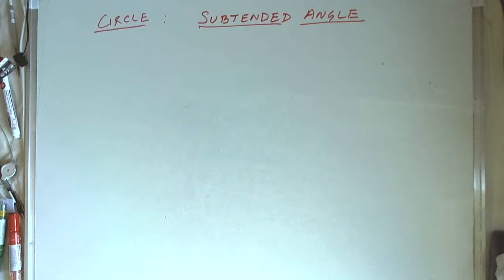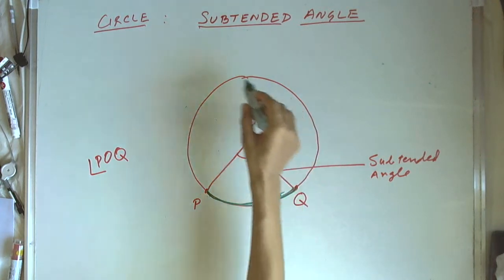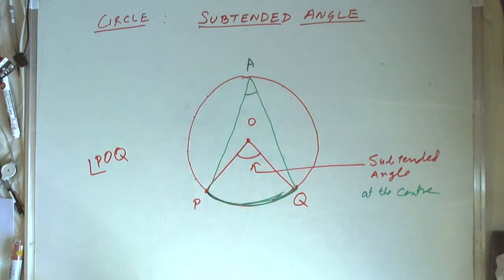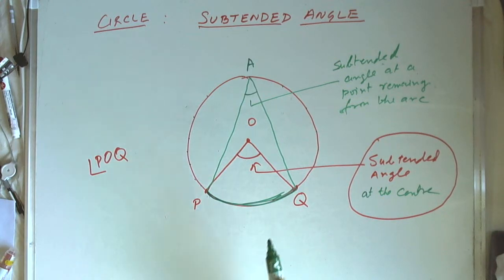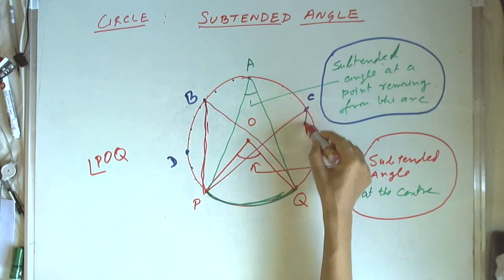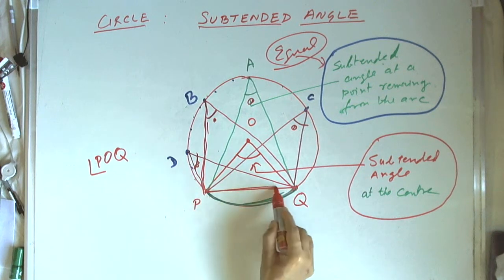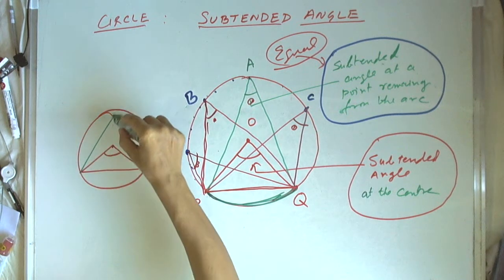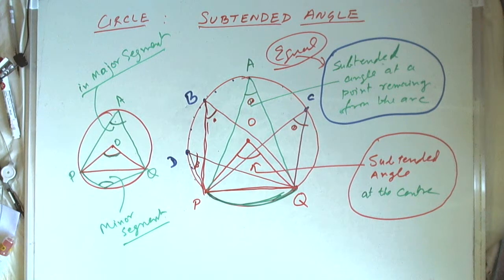3. Circle-Understanding subtended angles